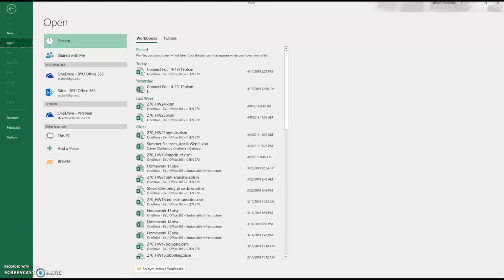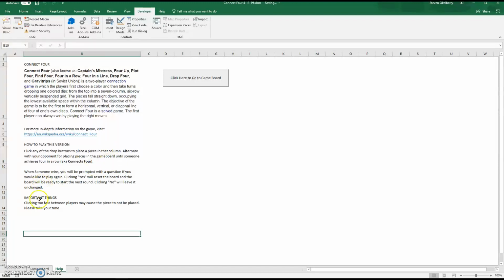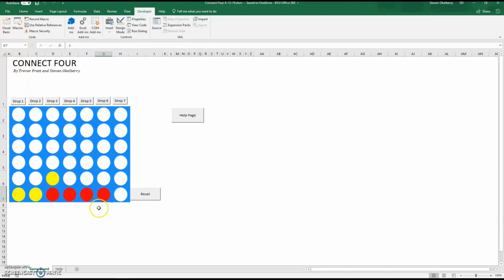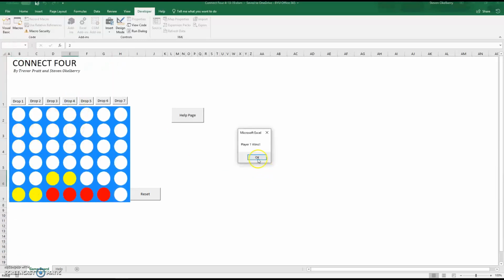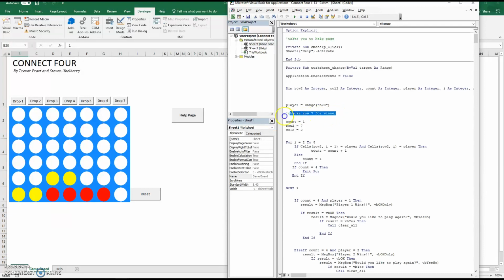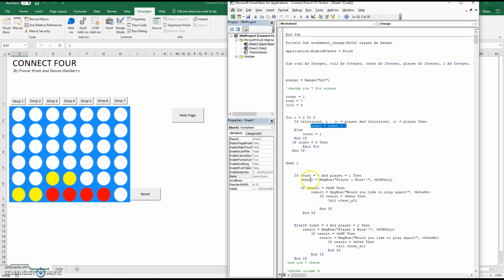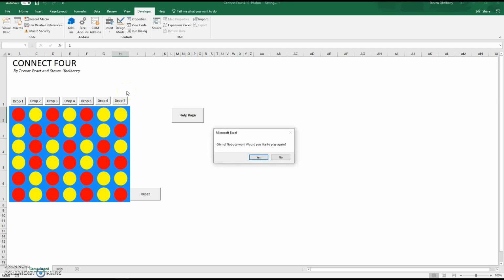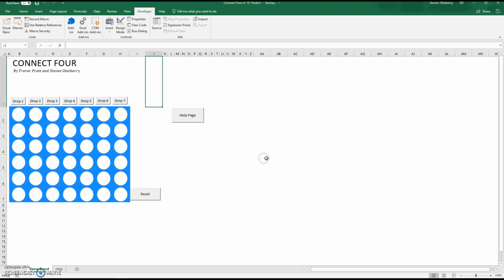Connect Four in Excel!